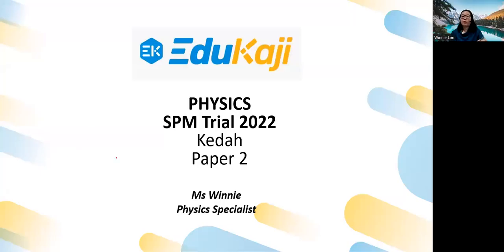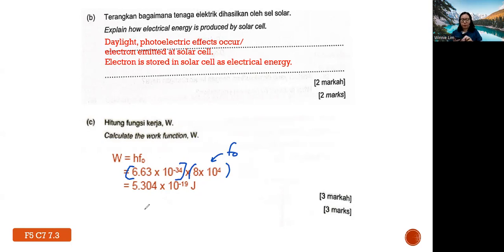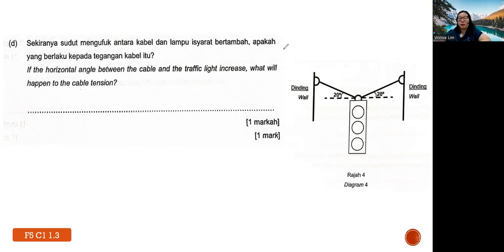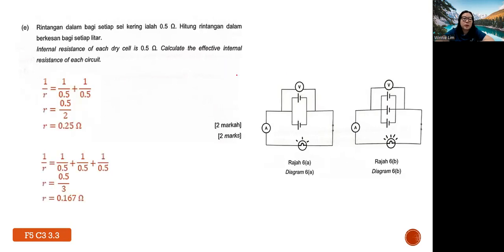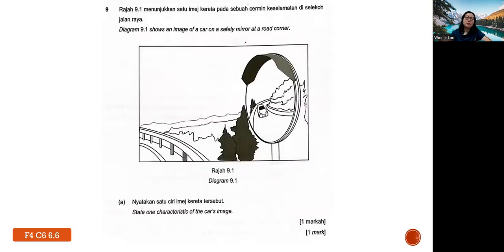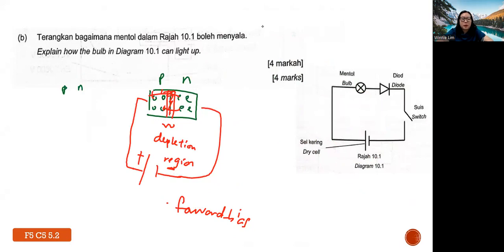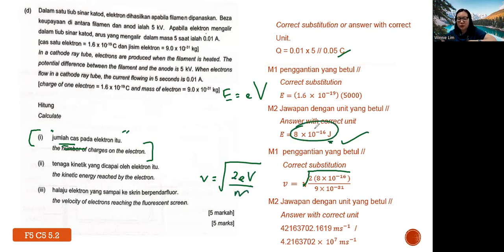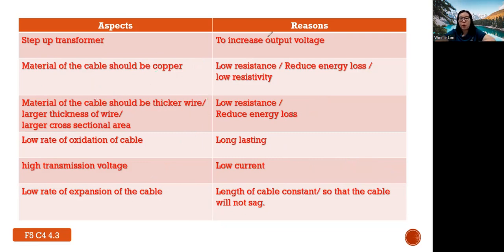Physics Trial SPM 2022 Kedah Paper 2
Learn how to get top scores in SPM Physics with experienced Physics teacher, Ms. Winnie! Check out the Trial SPM 2022 from Kedah in this video.

Timestamps:
0:00:00 Introduction
0:00:10 Question 1 F4 : 3.0 Gravitation
0:03:26 Question 2 F5 : 6.0 Nuclear Physics
0:06:17 Question 3 F5 : 7.0 Quantum Physics
0:10:11 Question 4 F5 : 1.0 Force and Motion II
0:18:30 Question 5 F5 : 2.0 Pressure
0:22:57 Question 6 F5 : 3.0 Electricity
0:28:02 Question 7 F4 : 4.0 Heat
0:34:18 Question 8 F4 : 5.0 Waves
0:36:26 Question 9 F4 : 6.0 Light and Optics
0:43:19 Question 10 F5 : 5.0 Electronics
0:55:35 Question 11 F5 : 4.0 Electromagnetism